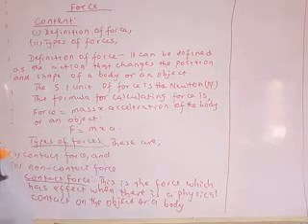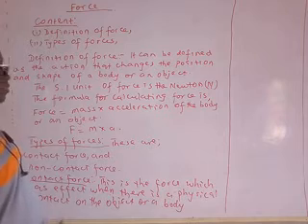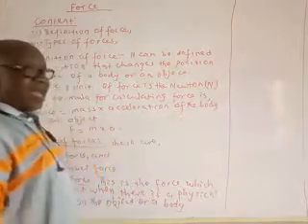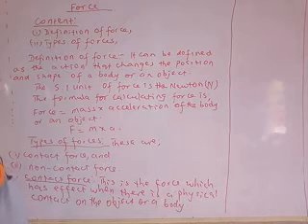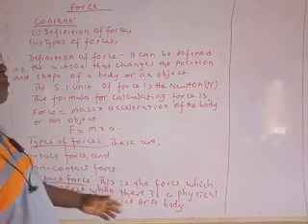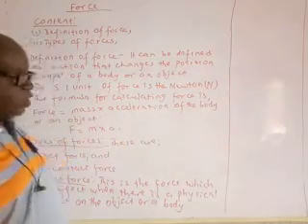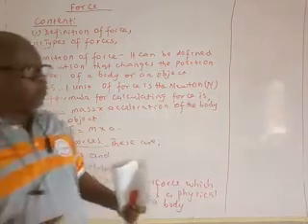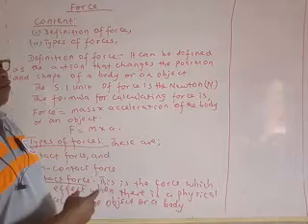1 Basic Science Contact Force jss1